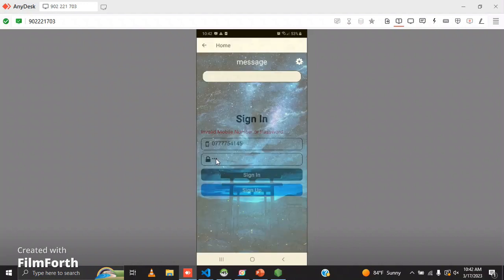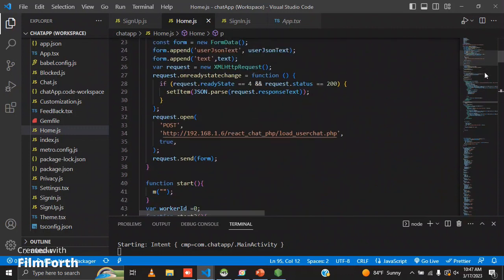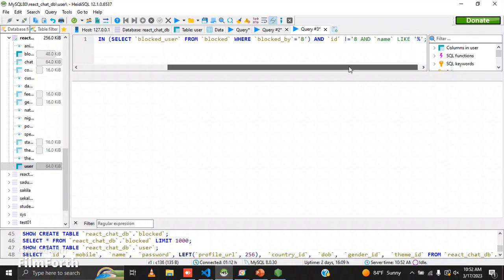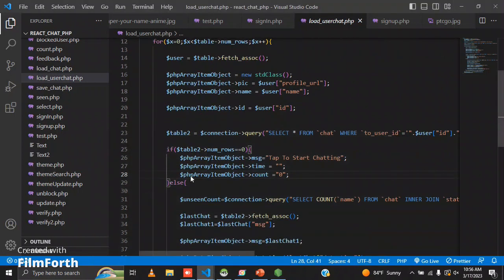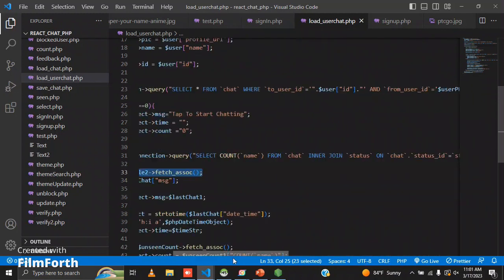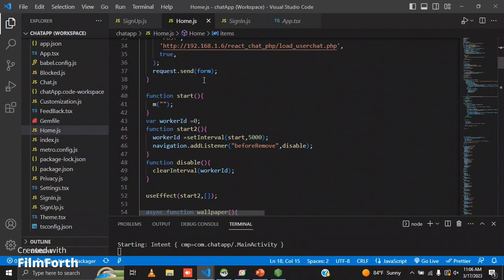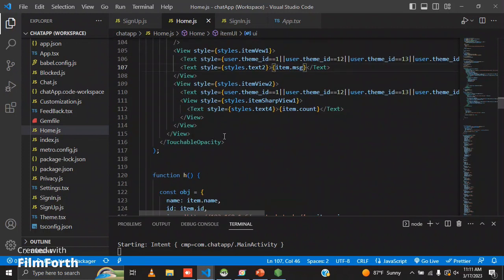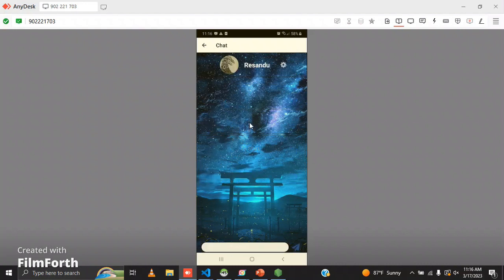Chat App part-3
In this video i will be Showning How my Home Screen Works